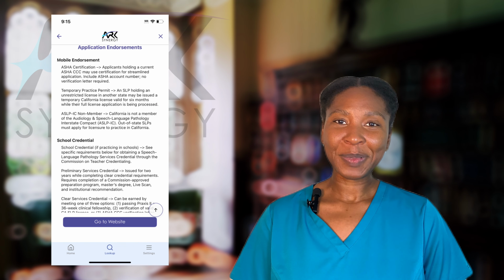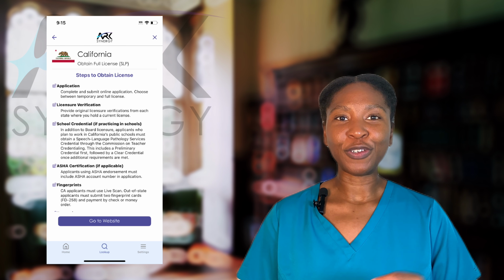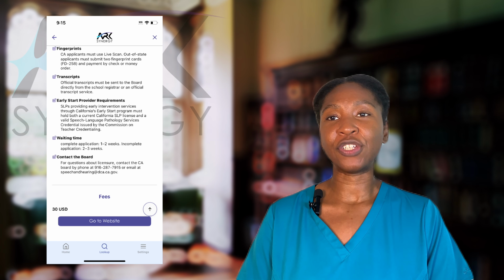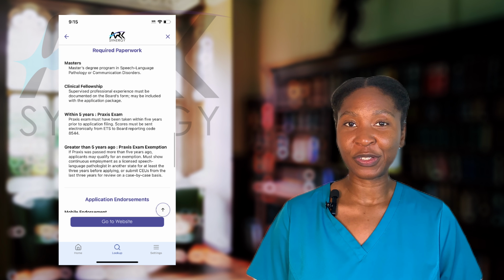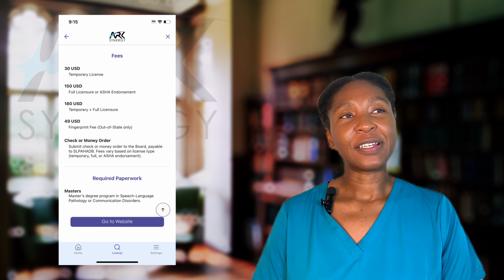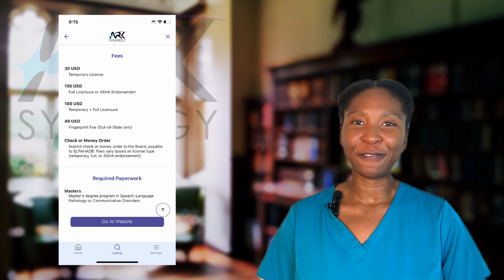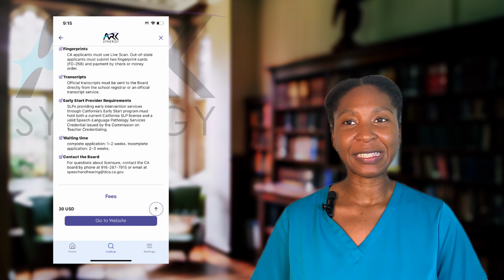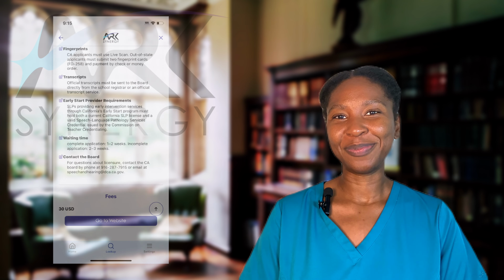How to Get Your California SLP license: Requirements, Fees, Processing Timeline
This video explains how to get your SLP license in California, including fees, timelines, rules, required documents.

Chapters:
00:00 Intro
01:10 Overview
01:49 Compact Rules
02:16 Step by step guide
03:39 Education Requirements
04:06 Examination Requirements
04:50 Message
05:21 Fees
06:09 Endorsement Rules
06:31 Timelines & Settings
07:58 Rules summary
08:32 Resources
09:27 Message
09:41 Outro

📲 Arc Synergy App — Your Licensing Companion